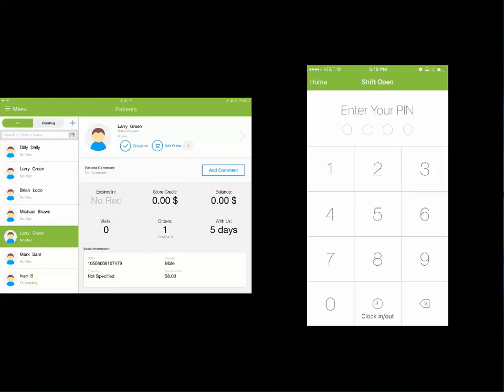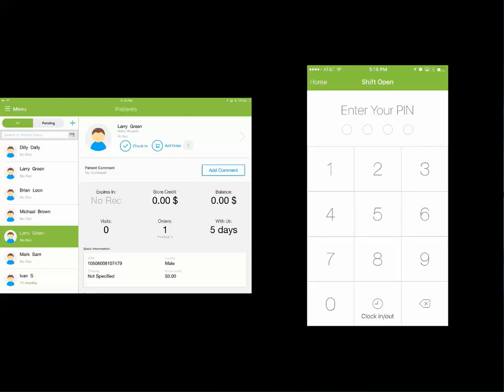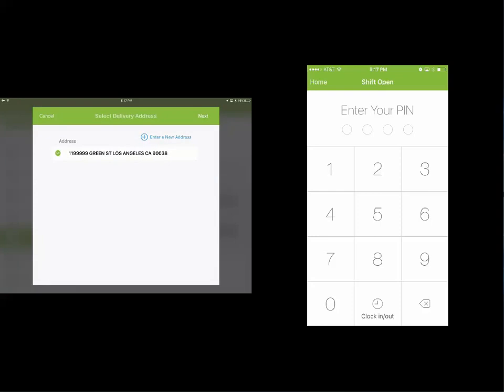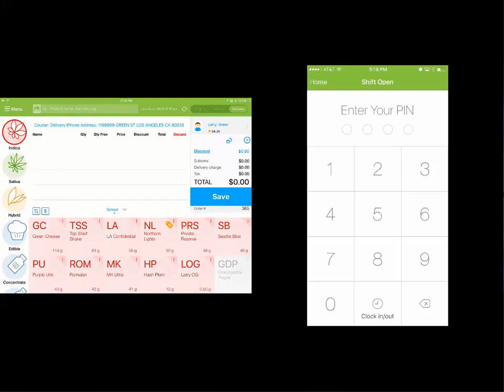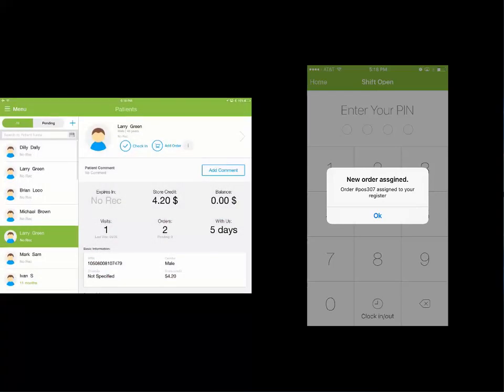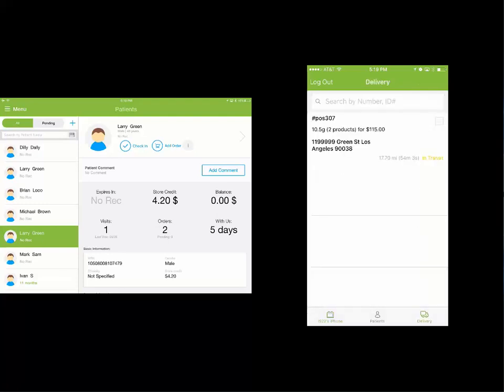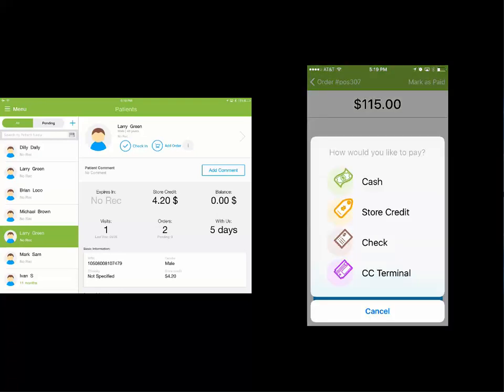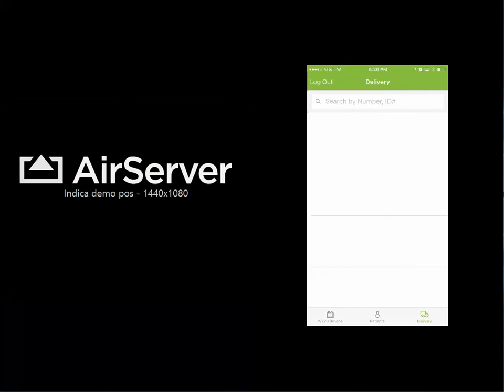Delivery for Beginners